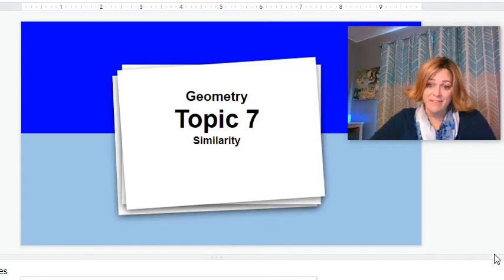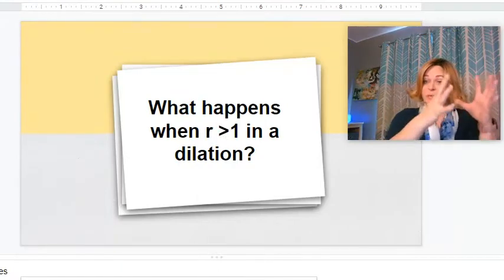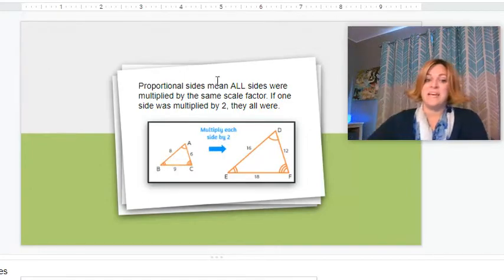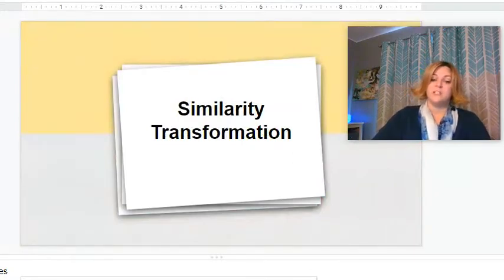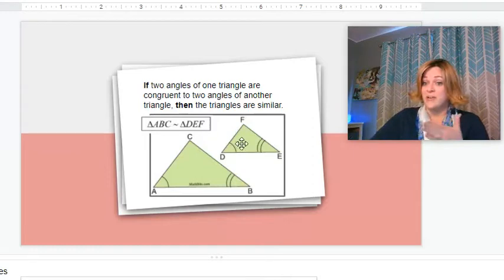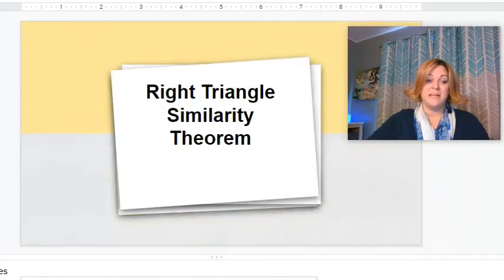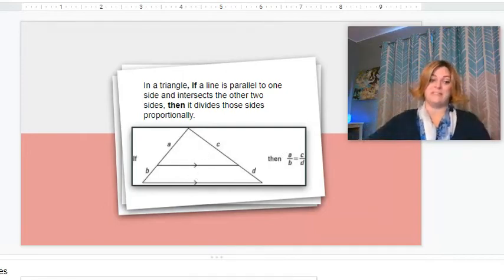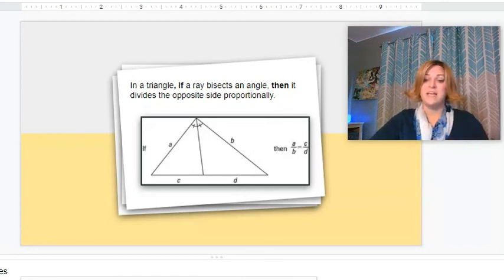Topic 7 Flashcards Similarity- enVision Geometry Similar triangles